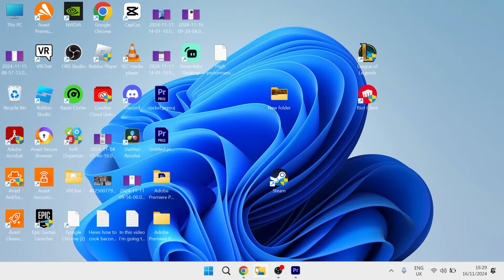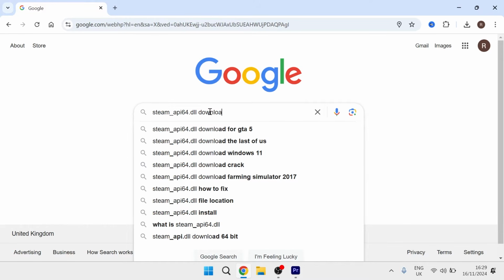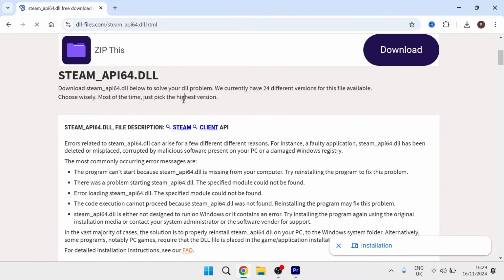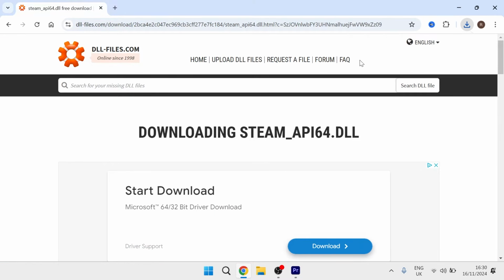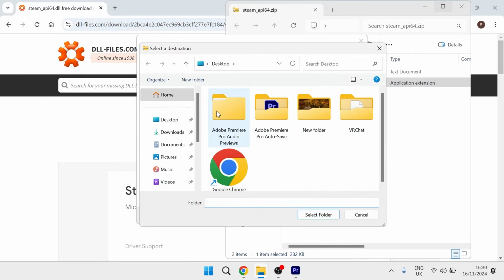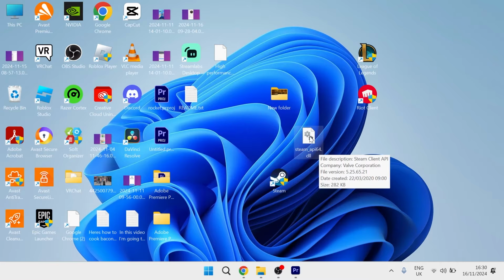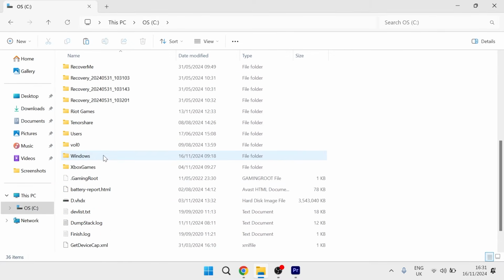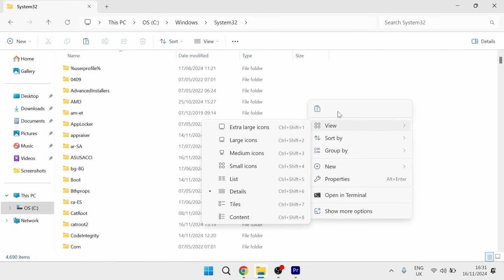FIX The Code Execution Cannot Proceed Because Steam_api64.dll Not Found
In this guide I’ll show you how to fix the "The code execution cannot proceed because steam_api64.dll was not found" error, which often occurs when trying to run Steam games or apps. This error usually means that the steam_api64.dll file is missing or corrupted, preventing the program from launching. I'll guide you through a few simple troubleshooting steps to restore the steam_api64.dll file and fix this issue.